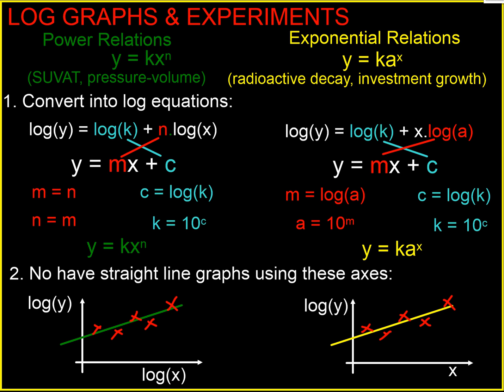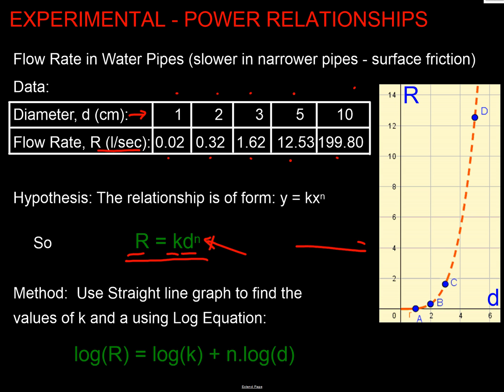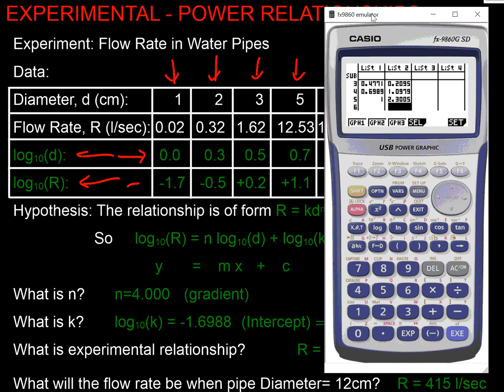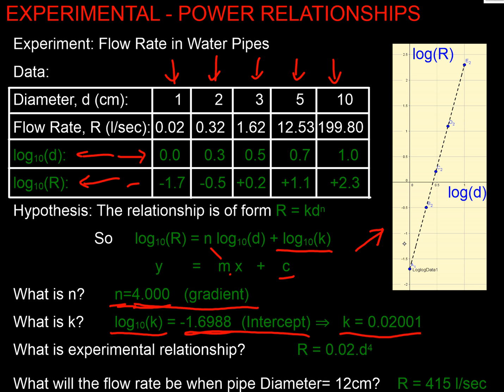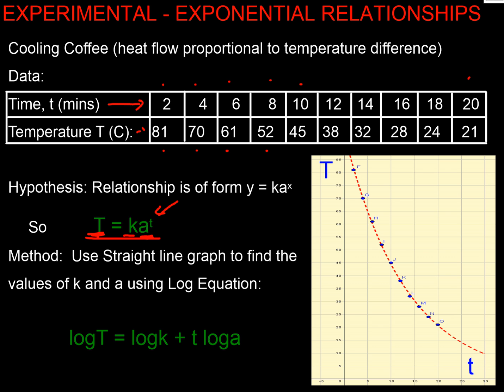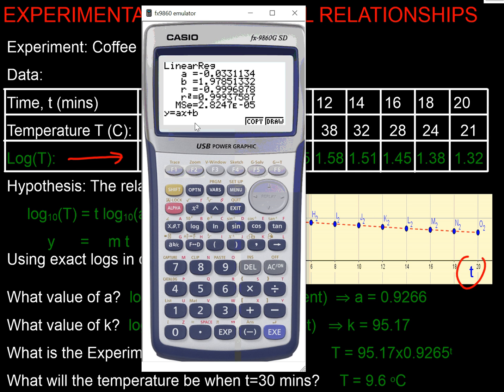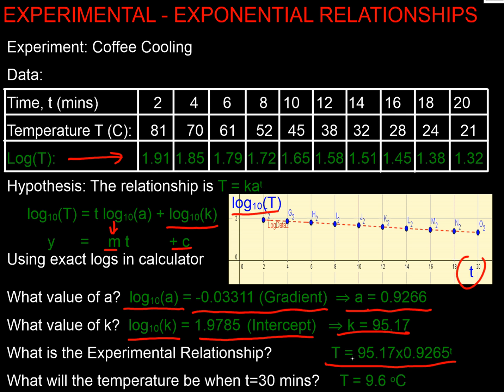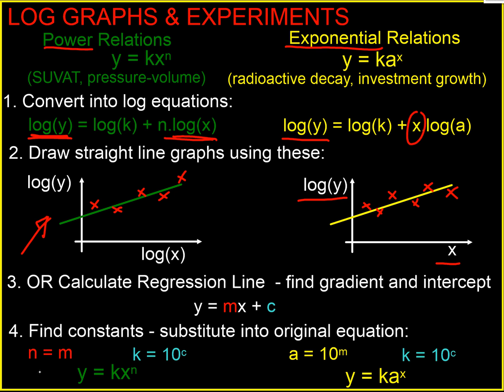LOG GRAPHS, REGRESSION & EXPERIMENTS - EXAMPLES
This video shows Examples of using Log Graphs and Regression to analyse the results of science experiments. These question are very popular in Pure and Statistics exams - applying your maths knowledge.
The relationships are:  Power y = kx^n (flow rate of water in a pipe vs diameter), Exponential y = k.a^x (temperature reduction of cup of coffee over time).  The log relation create linear graphs (log-log or log-x). Regression lines/graphs can be created in your calculators (FX-9860 or CG-50).  The regression gradient and intercept can be used to find the constants in the relationships.
Predictions can be made of the values (flow rates in larger pipes, temperature of coffee at later times).